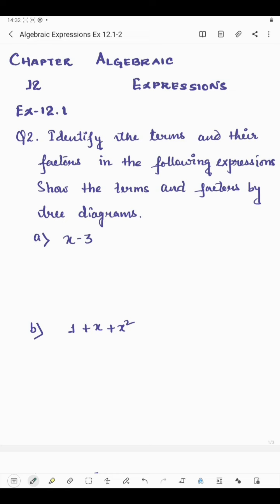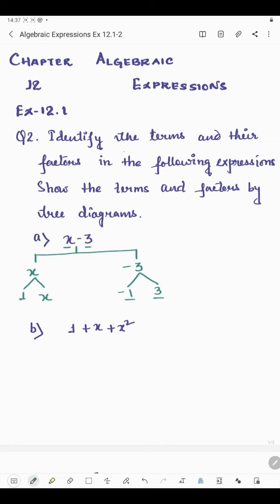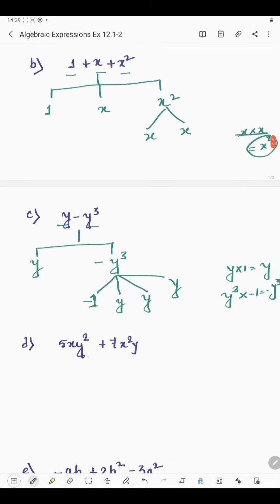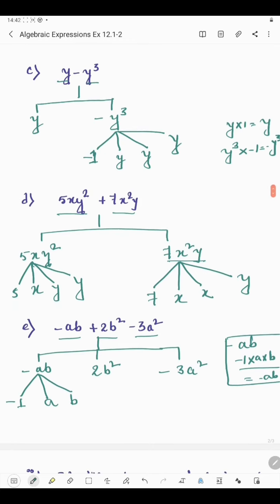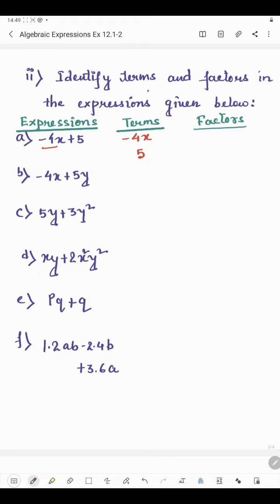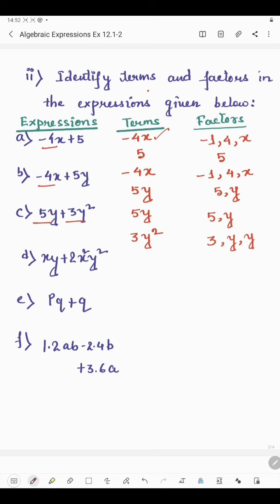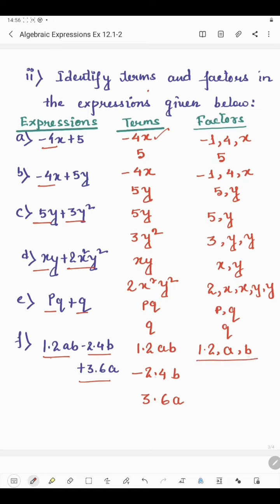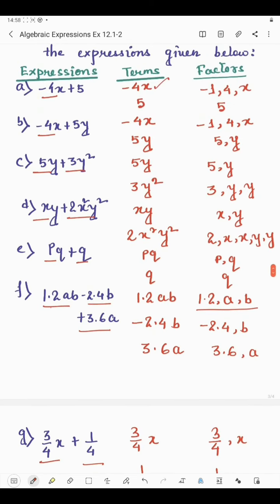NCERT Ex 12.1-2(I,II) Class 7 Algebraic Expression